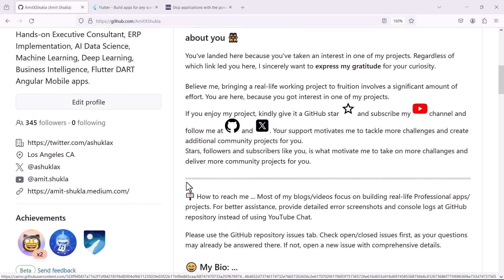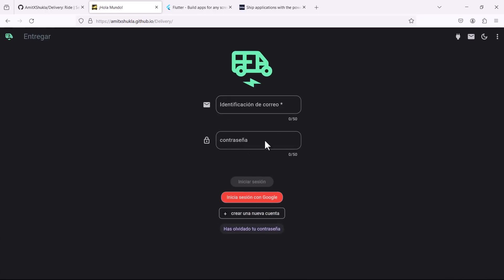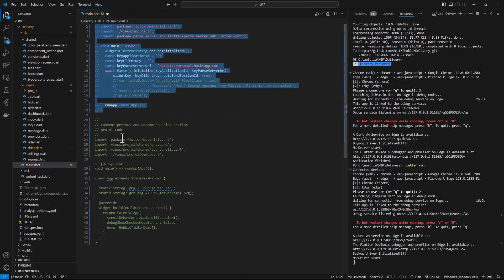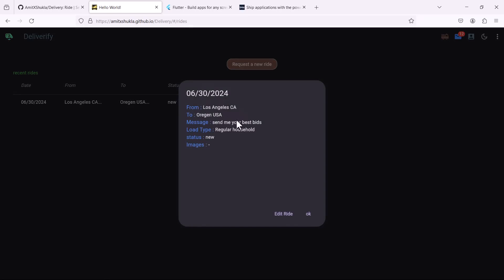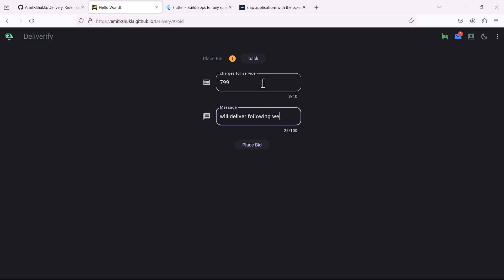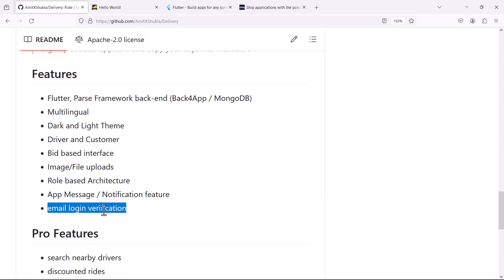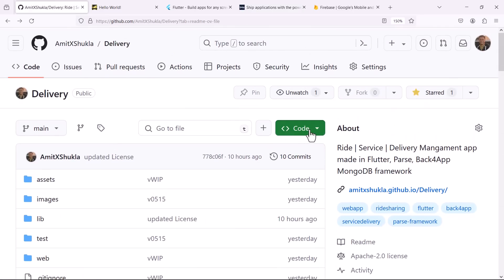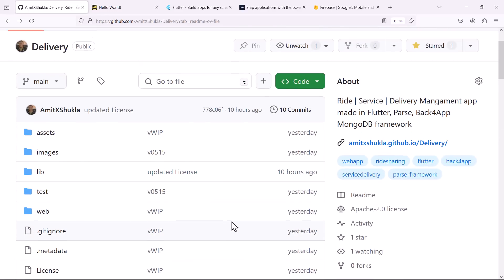Ride | Service | Delivery Management app made in Flutter, Parse, Back4App MongoDB framework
upgraded to DART 3.4 & Flutter 3.22

Features

Flutter, Parse Framework back-end (Back4App / MongoDB)
Multilingual
Dark and Light Theme
Driver and Customer
Bid based interface
Image/File uploads
Role based Architecture
App Message / Notification feature
email login verification
Pro Features

search nearby drivers
discounted rides
food, service and other deliveries
Advertise with us
live maps
live push notifications
blue badge drivers
advance cloud code functions based security